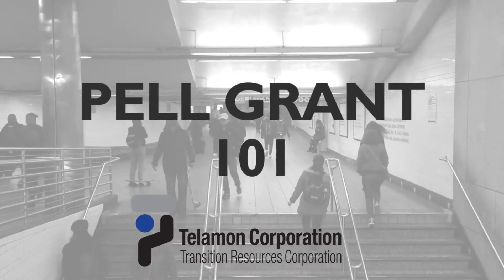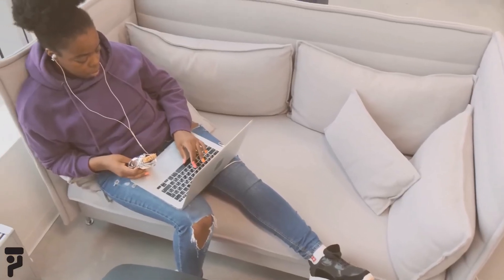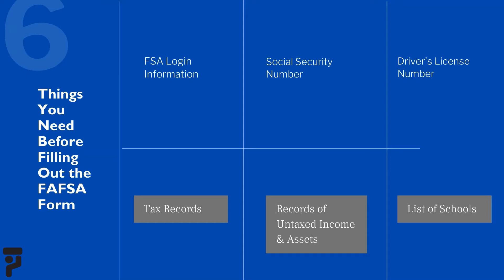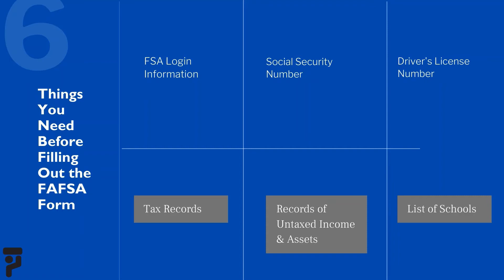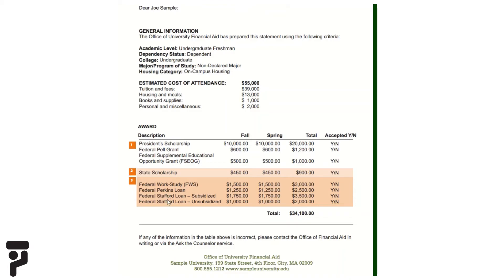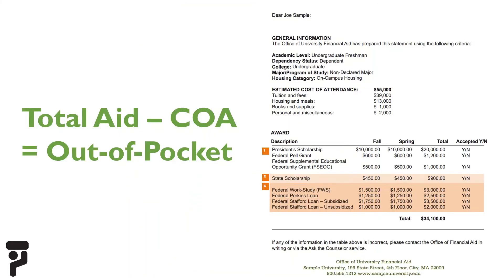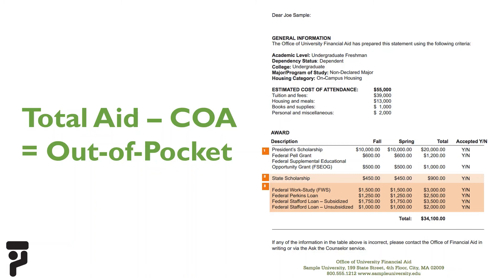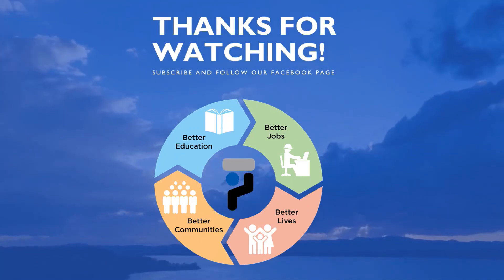Pell Grant 101 Tutorial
Learn about the benefits of a Pell Grant for federal student aid, how to learn if you are eligible, and how to apply for one.

Telamon-TRC is a private, nonprofit organization that seeks to improve the lives of those in need. Our mission is to provide educational services that lead to better jobs, better lives, and better communities.